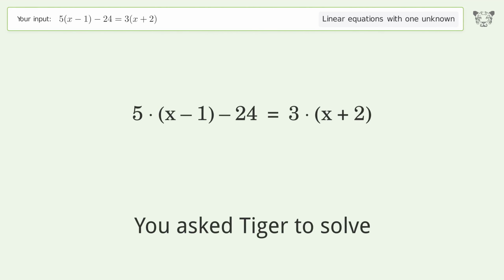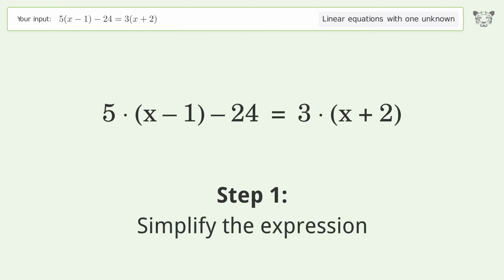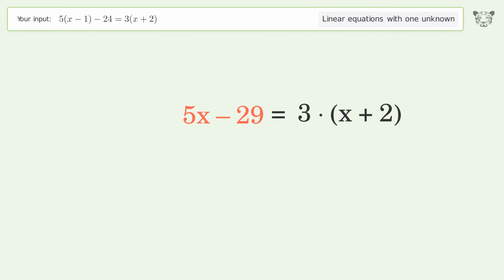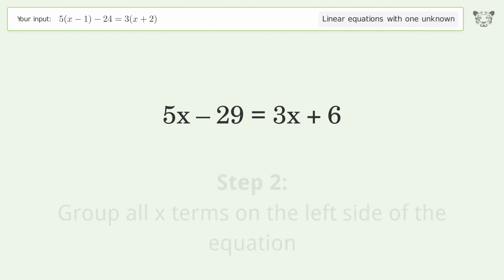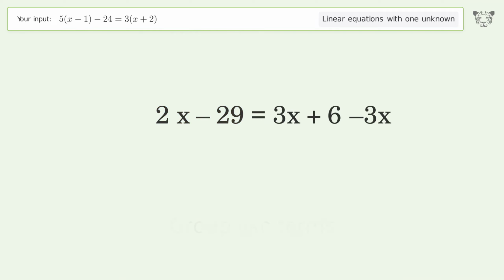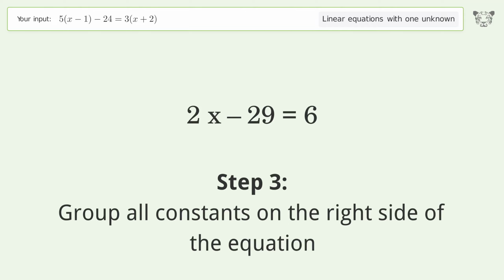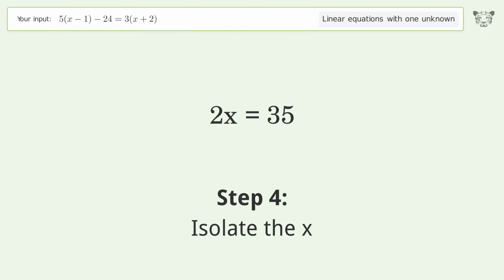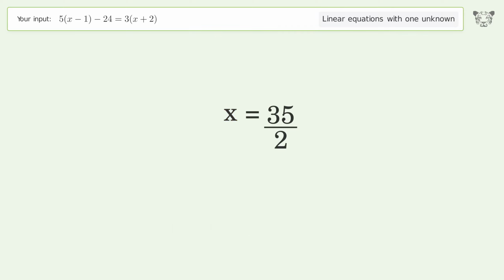Solve 5(x-1)-24=3(x+2): Linear Equation Video Solution | Tiger Algebra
Struggling with 5(x-1)-24=3(x+2)? Watch our step-by-step video on Tiger Algebra to master this linear equation effortlessly. Also check out for more tips and tricks for dealing with linear equations with one unknown